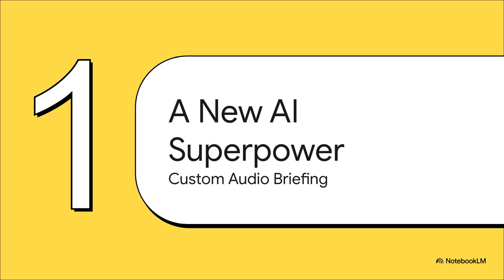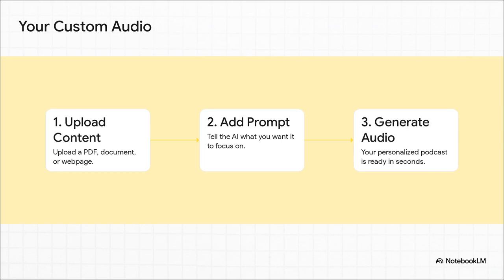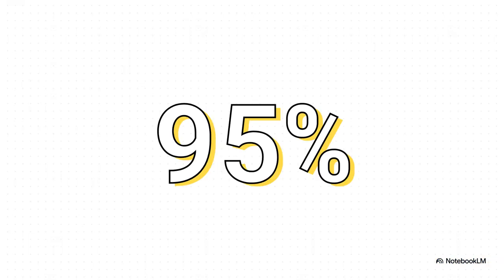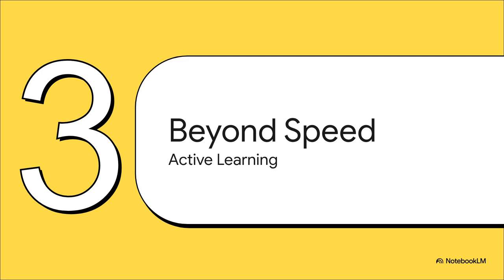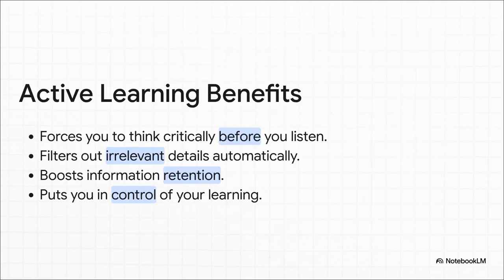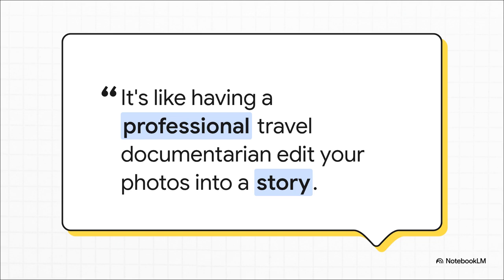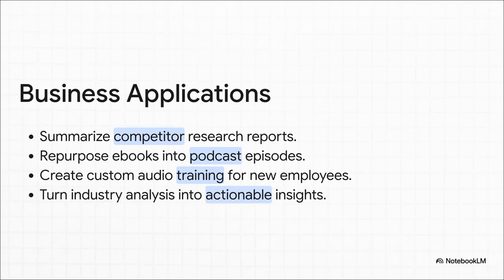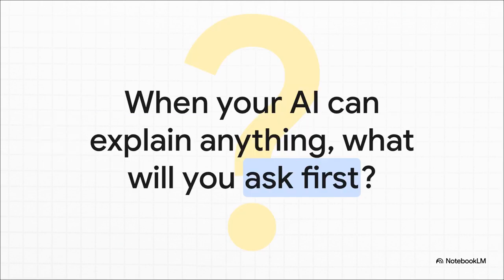Google Jaw-Dropping Audio & Video Overviews Update NOTEBOOKLM PHONE!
The provided describes a significant update to Google NotebookLM, a free tool that now offers enhanced mobile functionality. This update introduces **two primary game-changing features**: **customizable audio overviews** and **drastically reduced loading times**. Users can now **tailor audio summaries** by selecting languages, adjusting length, and, most notably, providing **guiding prompts** to direct the AI's focus on specific content within uploaded documents. Furthermore, the update **slashes buffering time by up to 95%**, making the creation of audio overviews almost instantaneous. The text also highlights the new ability to **generate video overviews from images**, including those with foreign text, and mentions upcoming features like **resume playback** and **single-voice audio options**, positioning NotebookLM as a versatile and powerful AI content creation tool.